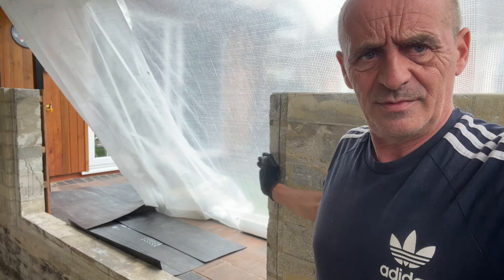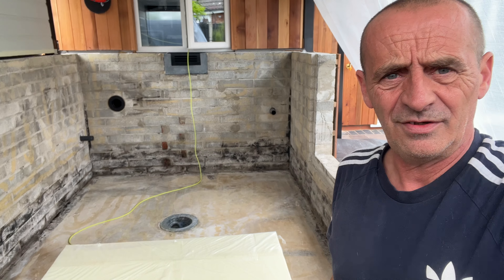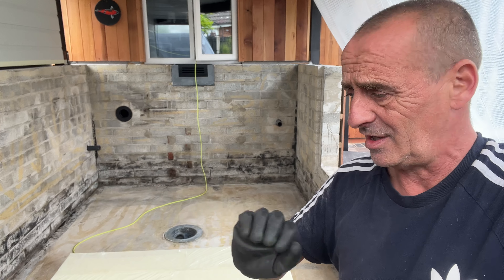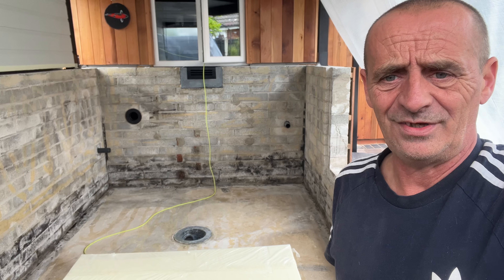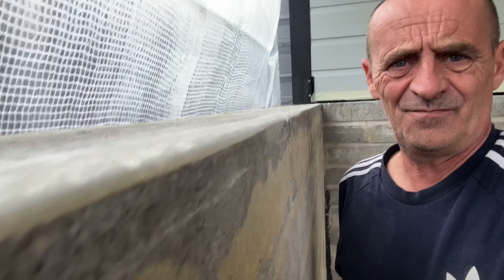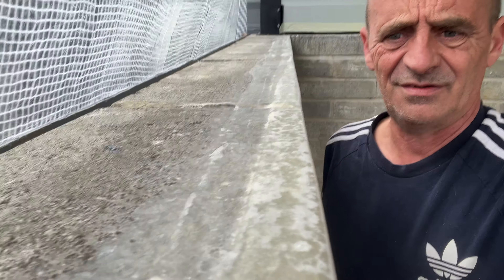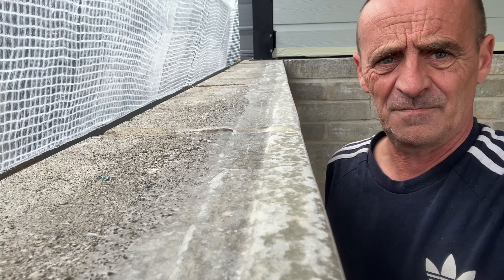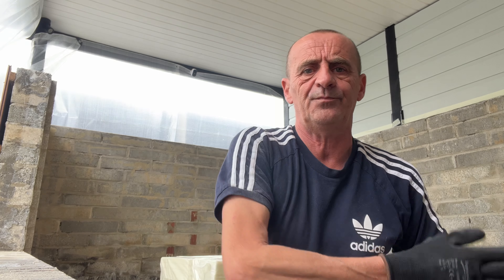Your ponds, your rules. DIY?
As video.